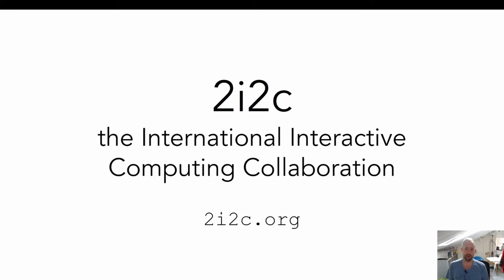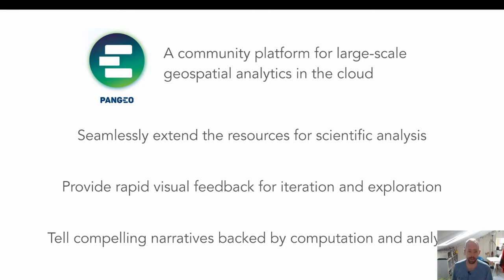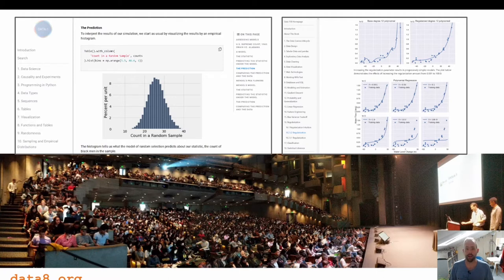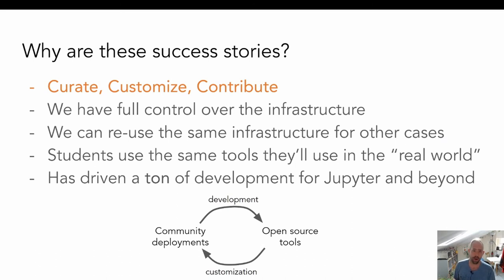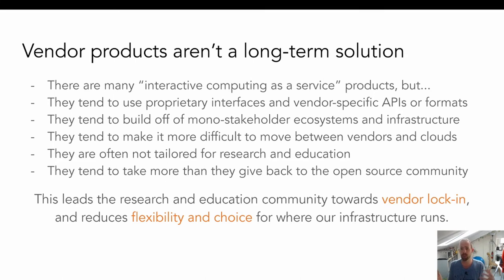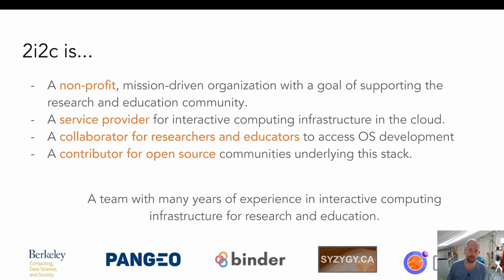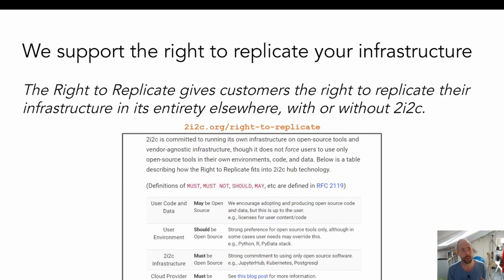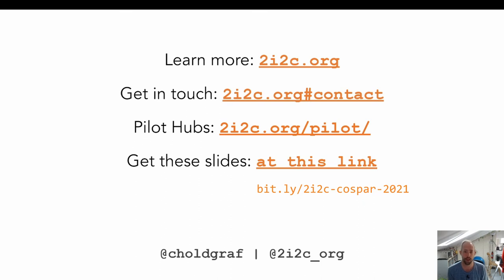2i2c: the International Interactive Computing Collaboration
Author: Chris Holdgraf